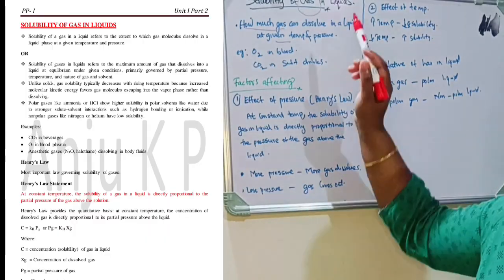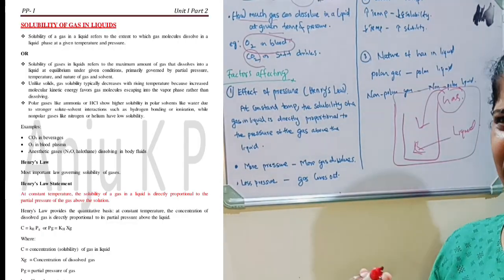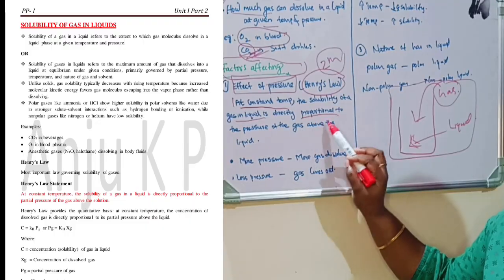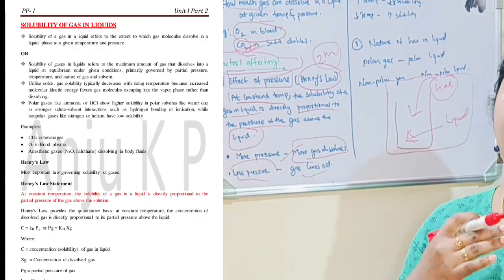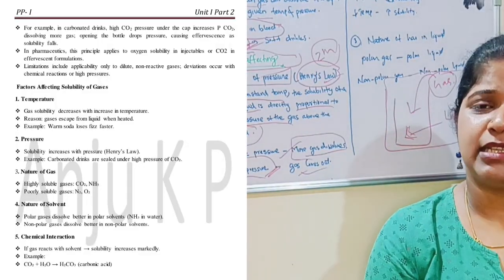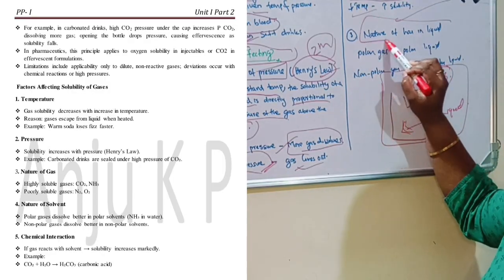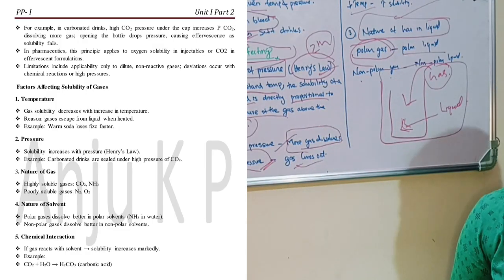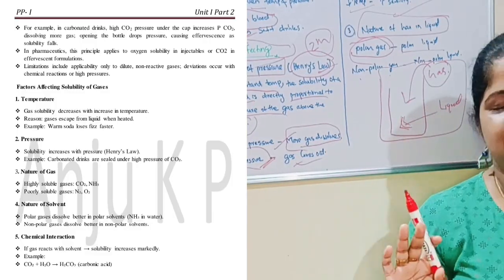Solubility of Gases in Liquid | Exam point of view | 5 marks question | Henry's law